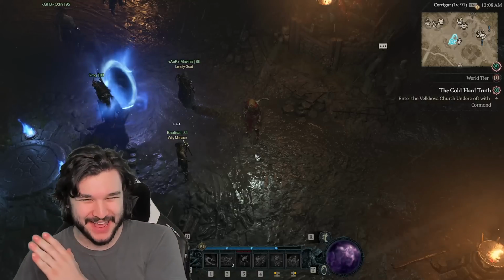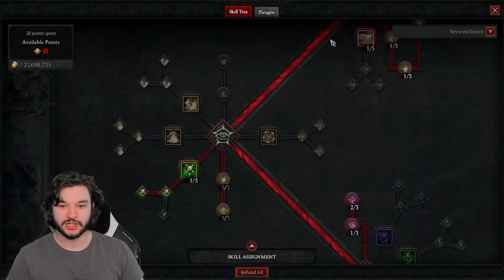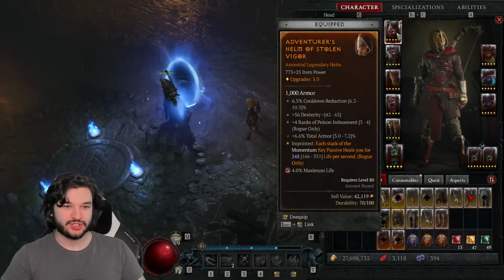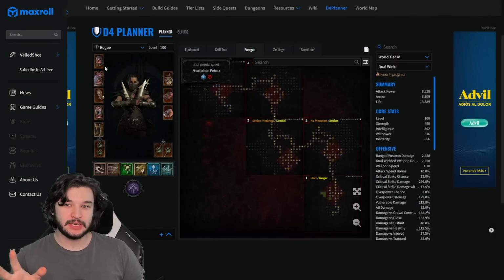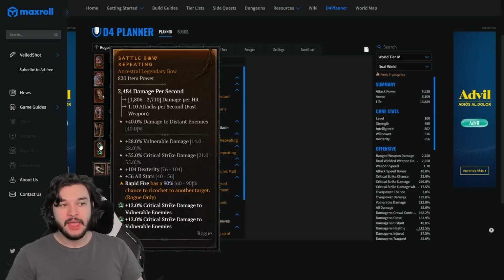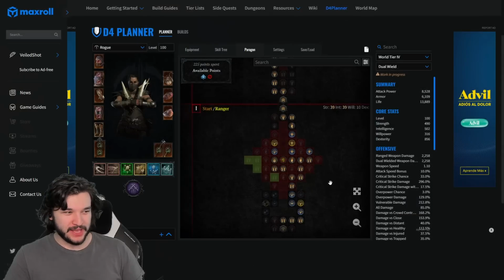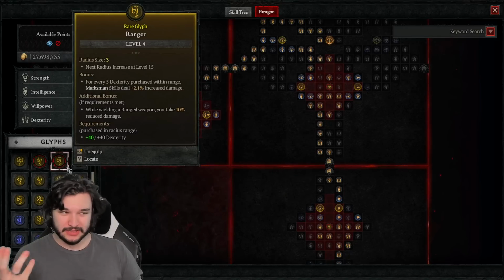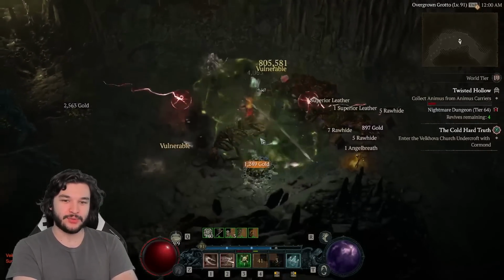INSANE RANGED ROGUE META! EASY CLEAR Tier 70s! | Diablo 4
⏰Timestamps⏰
Intro: 0:00
Skills: 0:18
Aspects: 4:34
Stats: 6:51
Gems/Hearts: 8:51
Specialization: 10:31
Paragon: 11:41
Showcase: 14:32